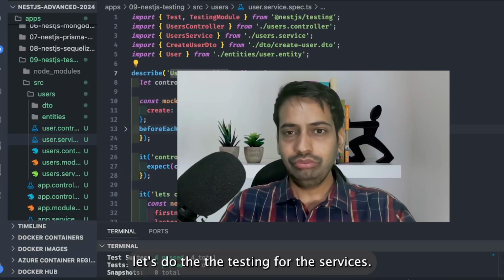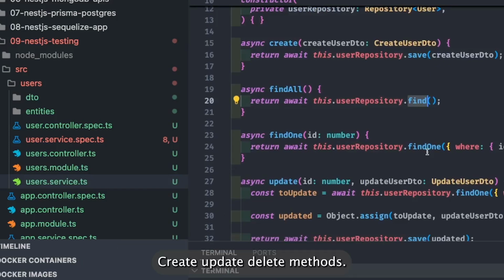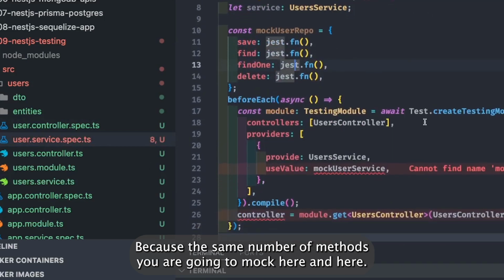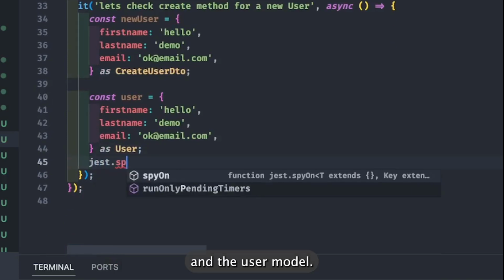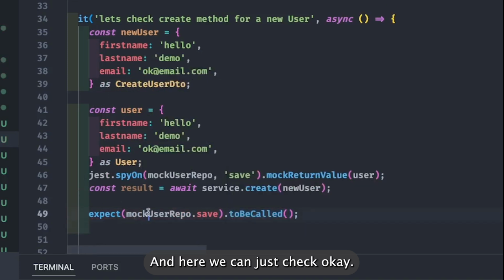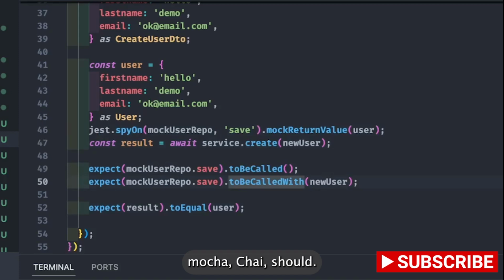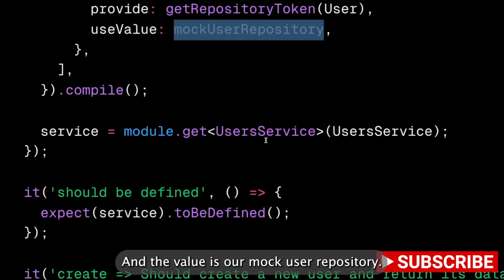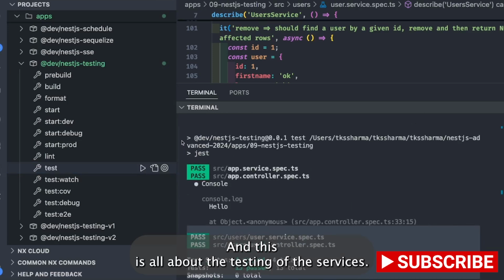NestJS Testing Tutorial | Testing Services #03